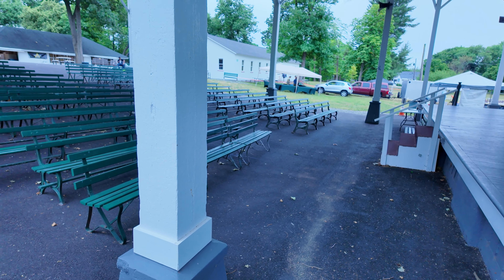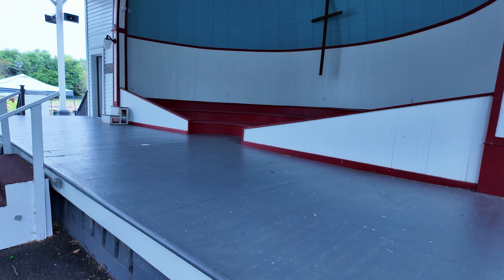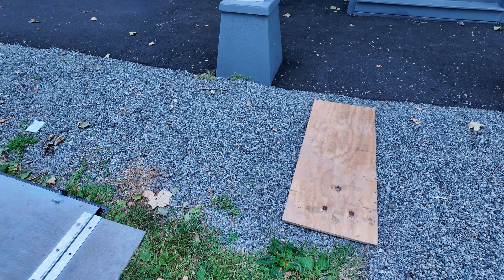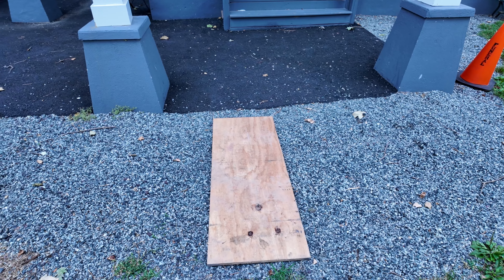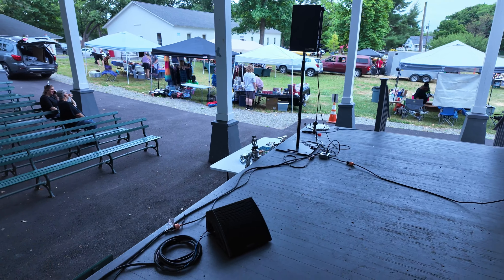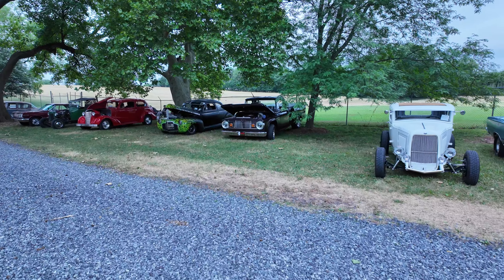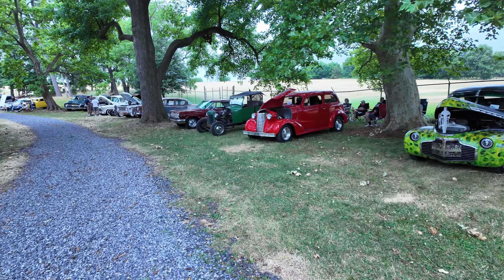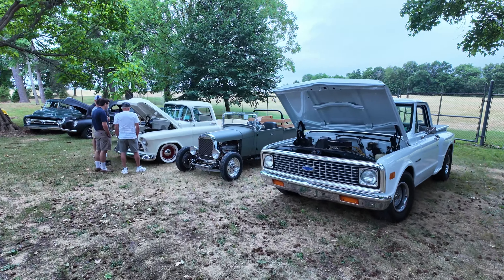Gig Log 6 - Car show! meyer Ultra X40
Poor Bastards Car Club
6/29/24

Band Lineup:

Anthony Porter
Shewolf Dana & the Mighty Incisors

FOH System
meyersound Ultra X40
jblpro JBL SRX 828sp

Monitors:
dbtechnologies FMX 10, 12, 15

midas M32c with DL32 Stagebox
shure SLX D Wireless
Mixing Station app for control

Video Equipment:
Camera:DJI Osmo Pocket 3
Audio DJI Pocket 3 internal mic